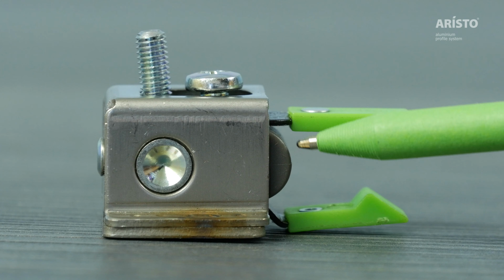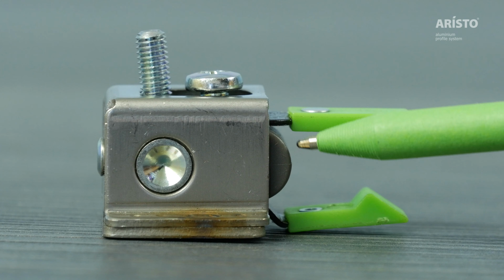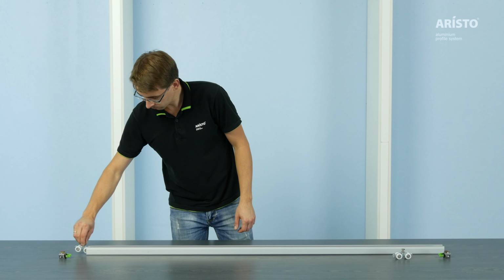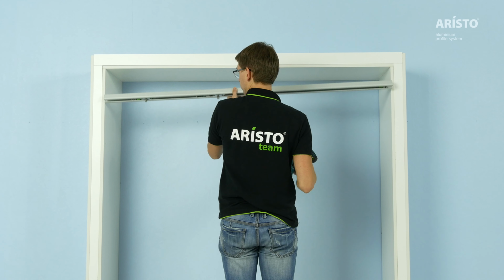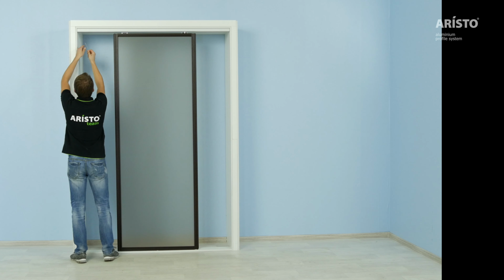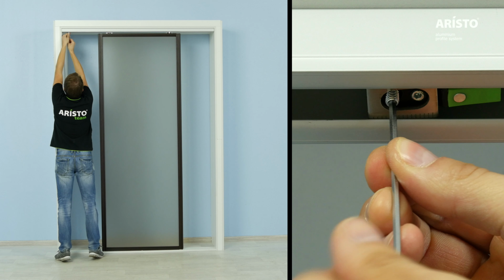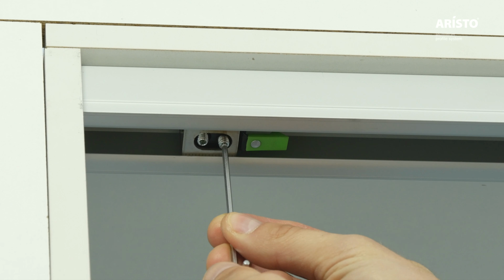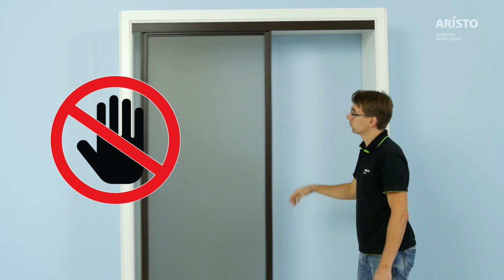4 in 1 system: Positioner for the Top hung system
More information about 4 in 1 system is available in the product catalogue on ARISTO